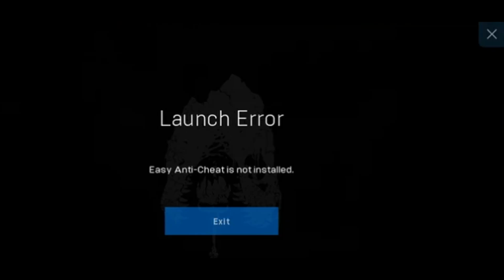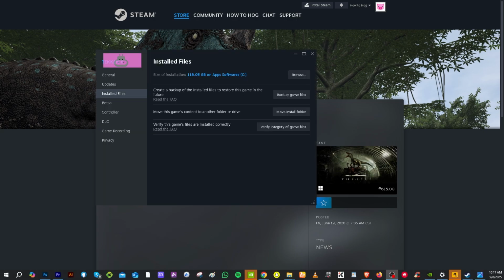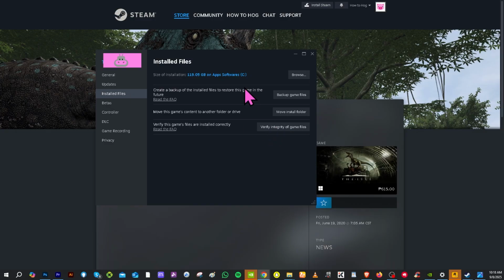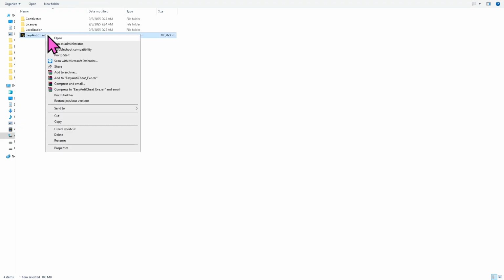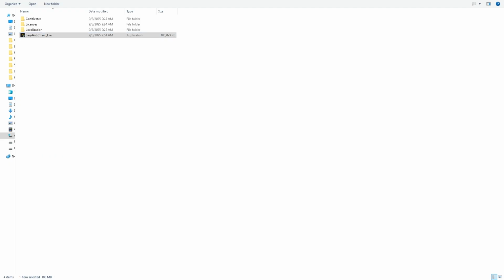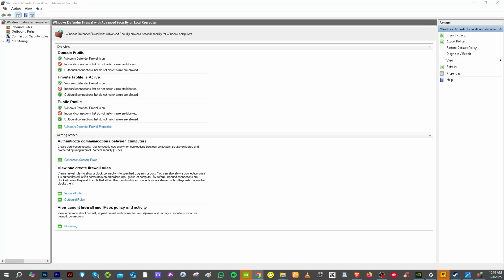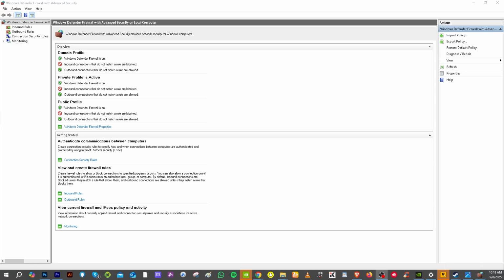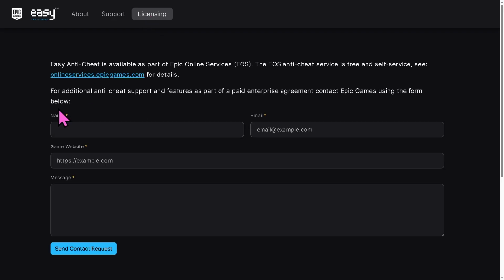FIX: Easy Anti Cheat Not Installed Launch Error (The Isle Evrima)